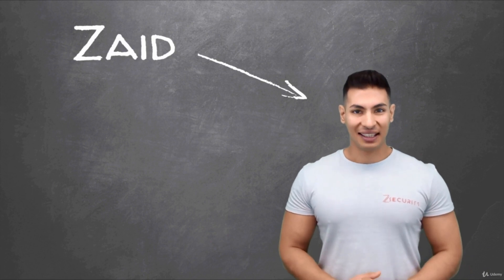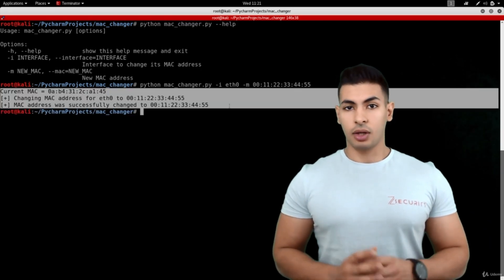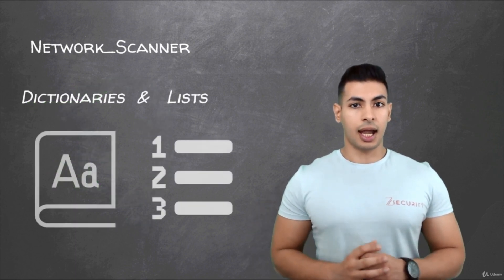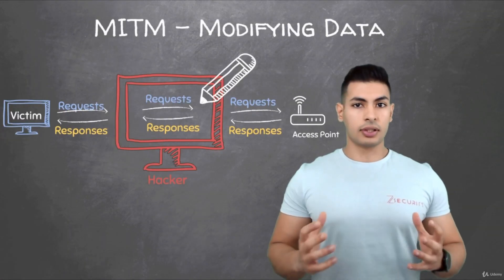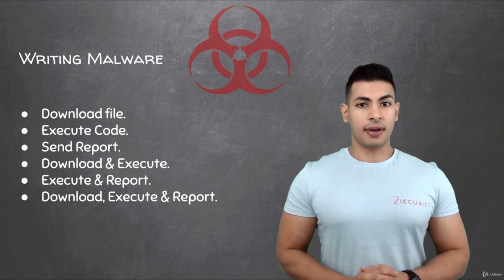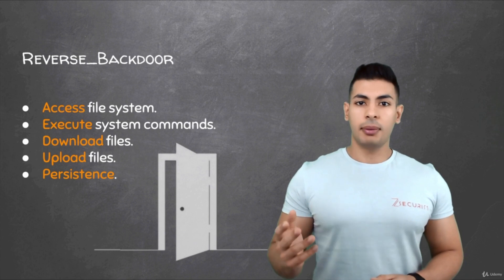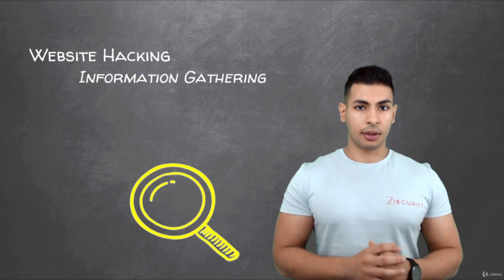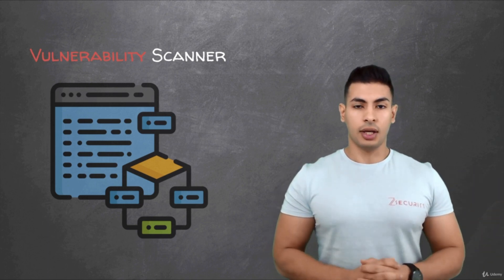1.1 Introduction | Section 1 Introduction | Ethical Hacking Course by Zaid Sabih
Ethical Hacking Course by Zaid Sabih : Section 1 Introduction to  Course : Lecture 1 Introduction to Sections included in this Course
Topics Covered:
1) Section 1 Introduction to Ethical Hacking Course available on Udemy
2) Section 2 MAC Changer
3) Section 3 Network Scanning
4) Section 4 ARP Spoofing
5) Section 5 Packet Sniffer
6) Section 6 Writing Malwares
7) Section 7 Website Hacking
8) Section 8 Vulnerability Scanner